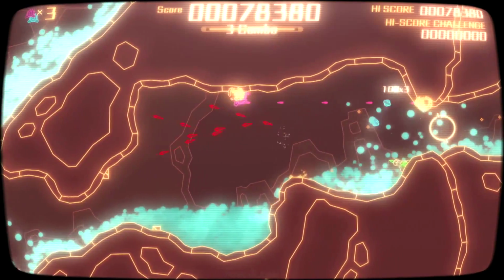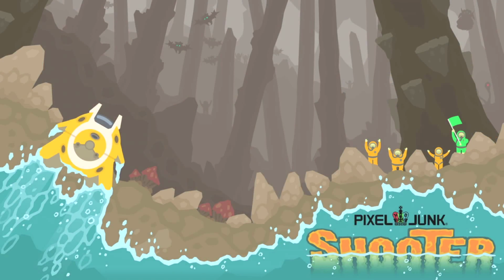PixelJunk Sidescroller Dev Diary Trailer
-Games, developer of the award-winning PixelJunk series, returns this summer with a nostalgic take on the series with its new side-scrolling shooter, PixelJunk™ SideScroller.  Based on the unlockable stage from PixelJunk™ Shooter 2, PixelJunk Sidescroller is a complex and dynamic fluid simulation system, which fills the game world with flowing liquids and hazardous gases, while putting a new spin on arcade shooters.  Blast holes in walls or use your ship itself to drill past scorching hot magma.  The fluids react in real-time to the player's actions and to other liquids, creating unique and exciting situations with every play.